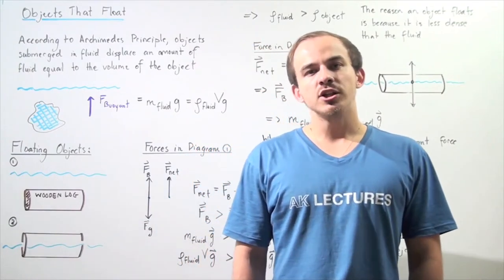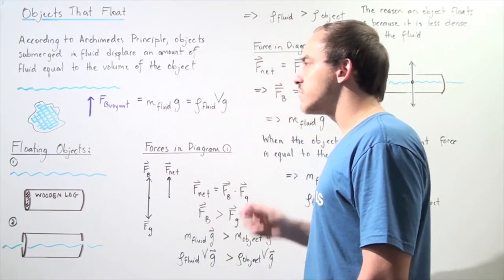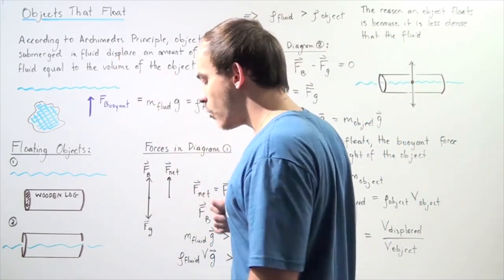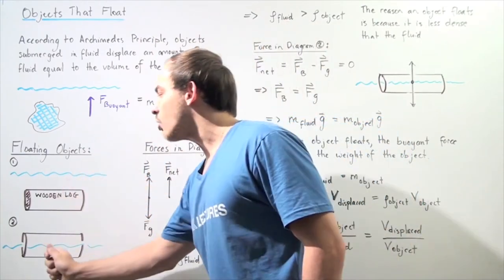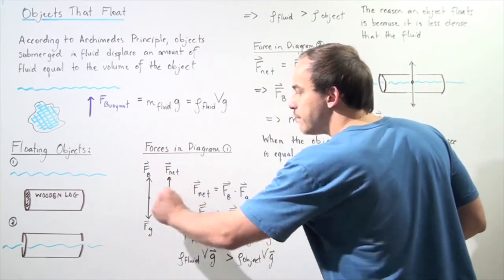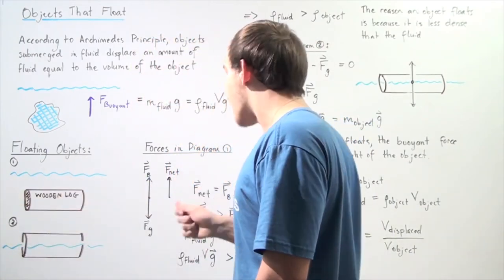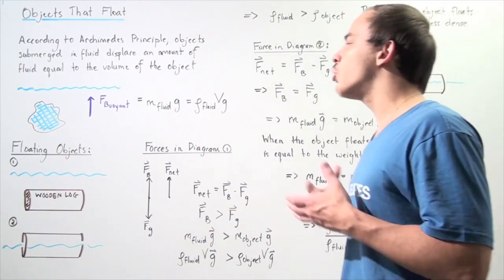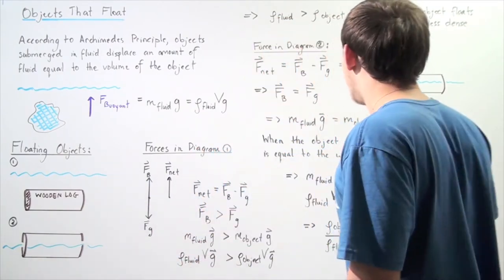Archimedes Principle and Floating Objects Full HD